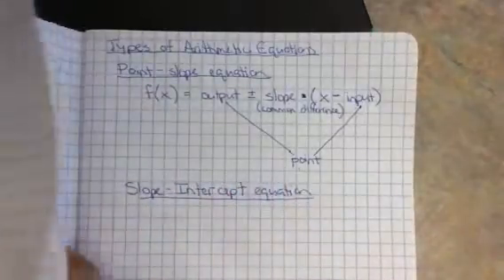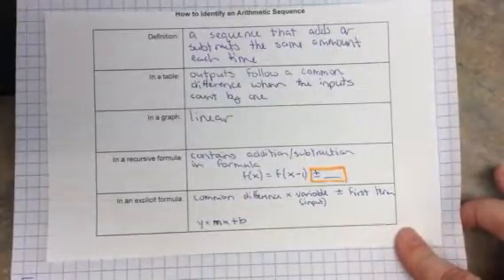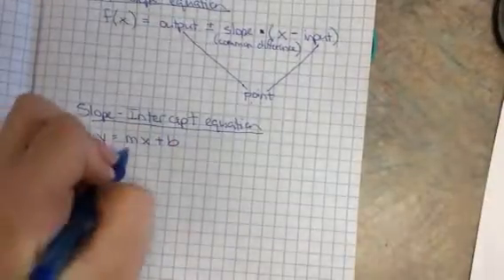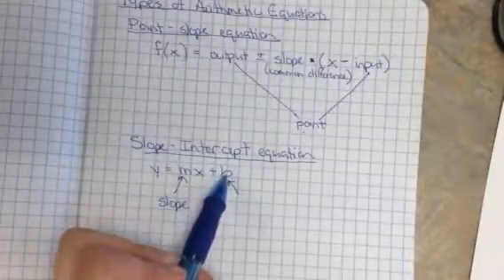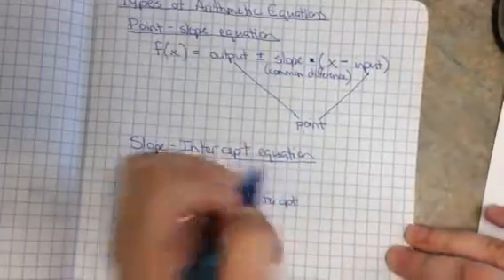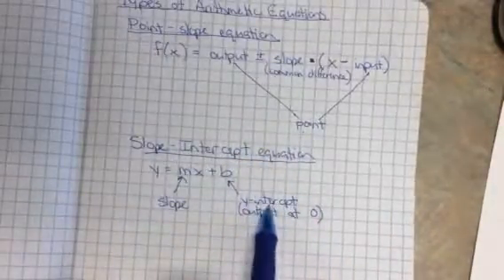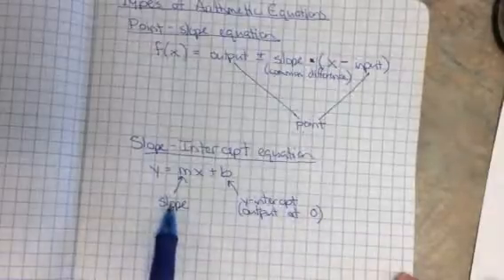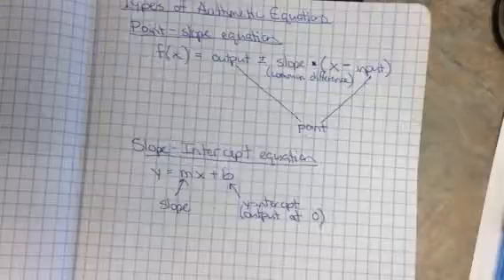AGS point-slope aand slope-intercept summary